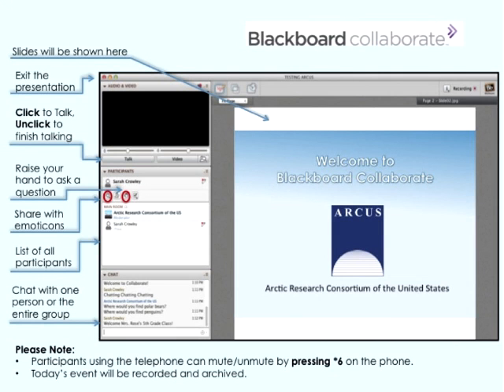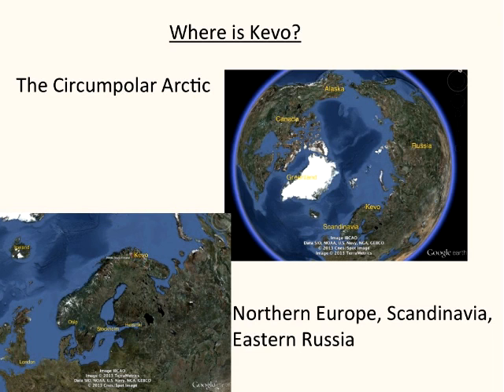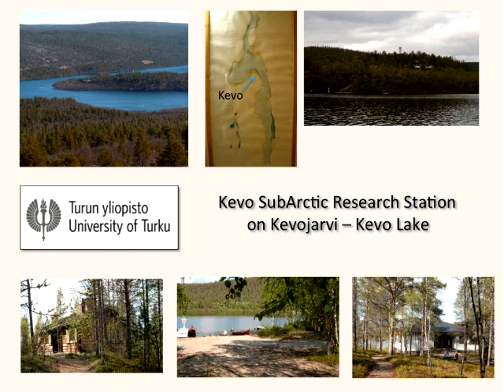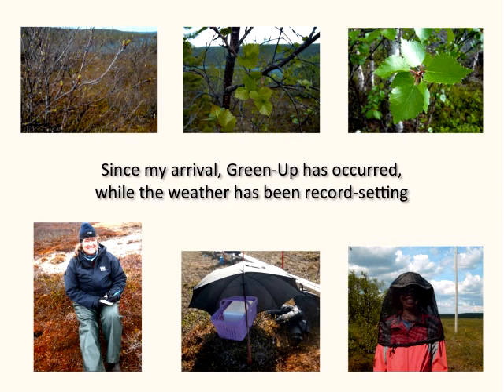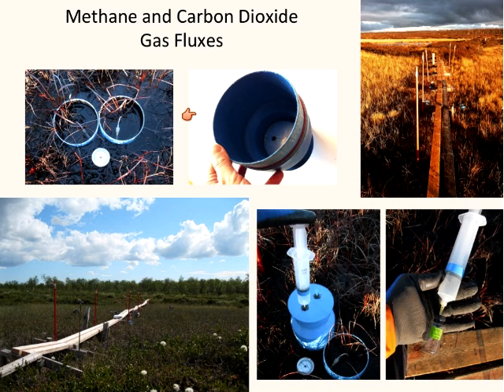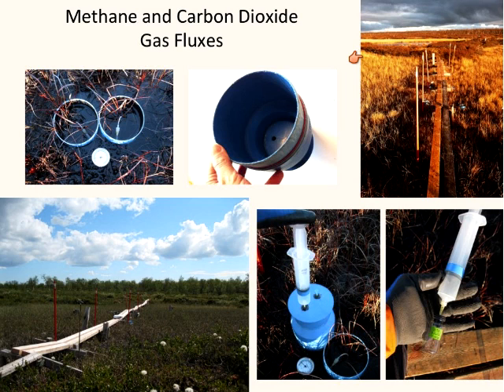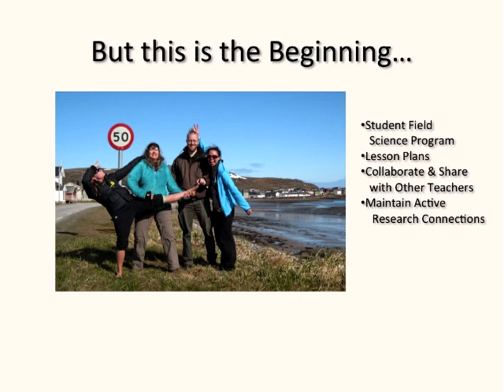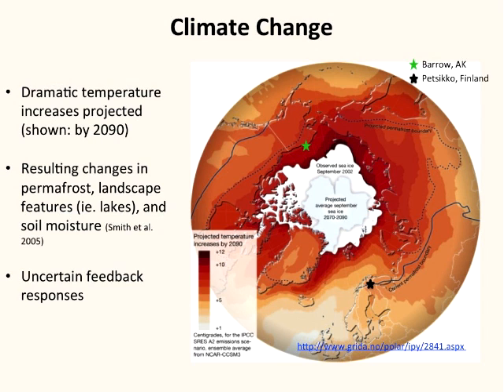PolarConnect Event with Carol Scott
This one hour webinar event with PolarTREC teacher Carol Scott takes place at Kevo Research Station in Northern Finland. Carol and her researcher Kim Miller discuss arctic wetland dynamics.